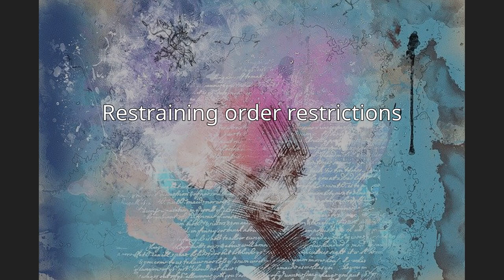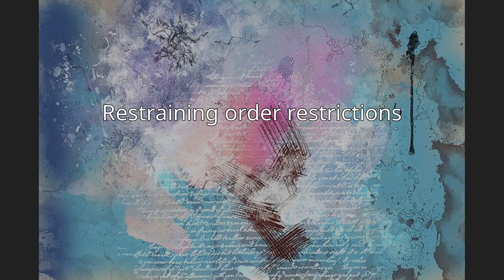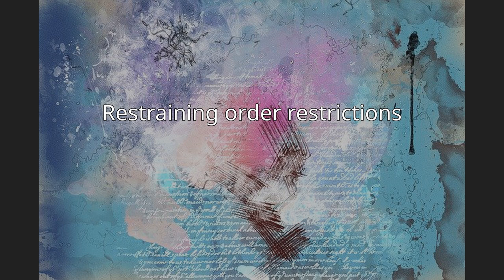Domestic Violence Offender Gun Ban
The Domestic Violence Offender Gun Ban, often called the "Lautenberg Amendment" ("Gun Ban for Individuals Convicted of a Misdemeanor Crime of Domestic Violence", Pub.L. 104–208 (text) (pdf), 18 U.S.C. § 922(g)(9)), is an amendment to the Omnibus Consolidated Appropriations Act of 1997, enacted by the 104th United States Congress in 1996, which bans access to firearms by people convicted of crimes of domestic violence. The act is often referred to as "the Lautenberg Amendment" after its sponsor, Senator Frank Lautenberg (D - NJ). Lautenberg proposed the amendment after a decision from the United States Court of Appeals for the Ninth Circuit, involving underenforcement of domestic violence laws brought under the Equal Protection Clause of the Fourteenth Amendment to the United States Constitution. President Bill Clinton signed the law as part of the Omnibus Appropriations Act of 1997.